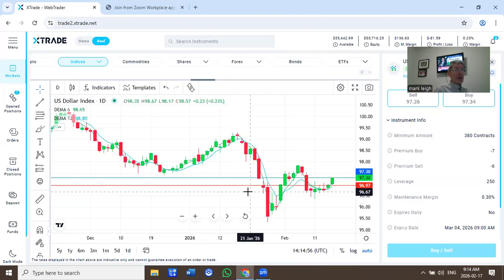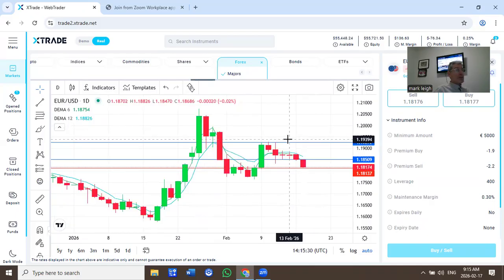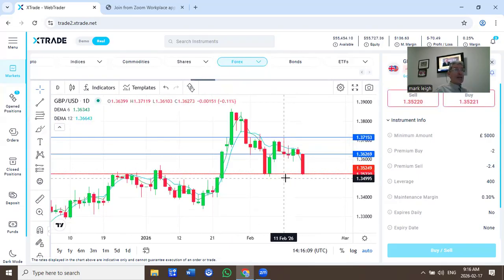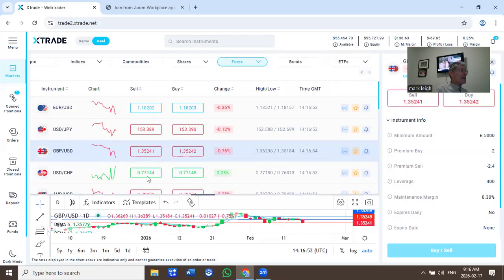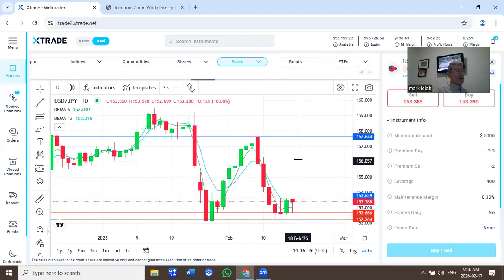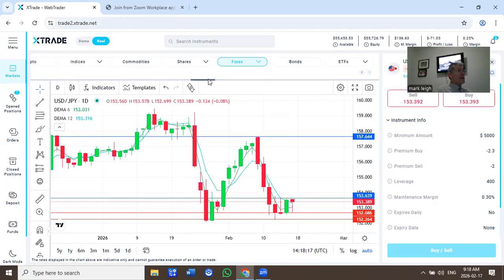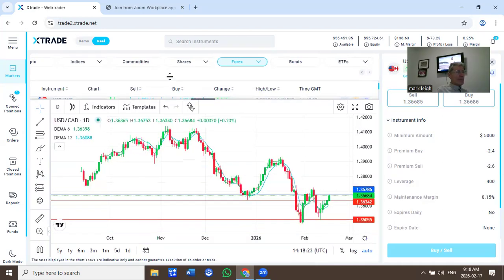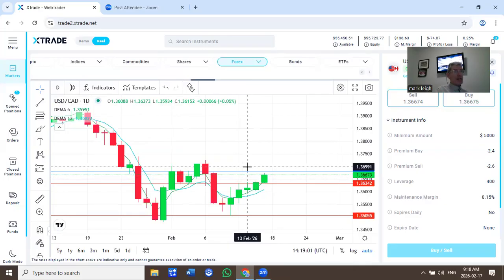February 17, 2026 - FX Majors Update from Mark